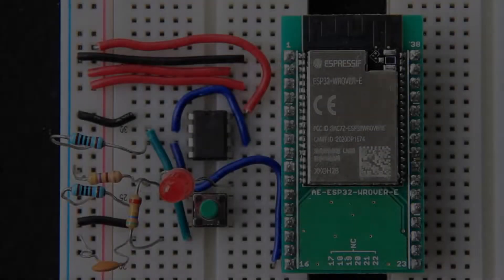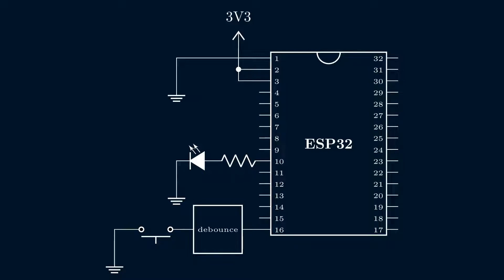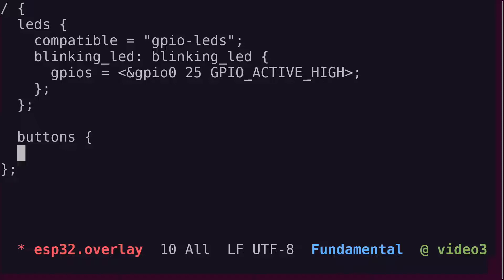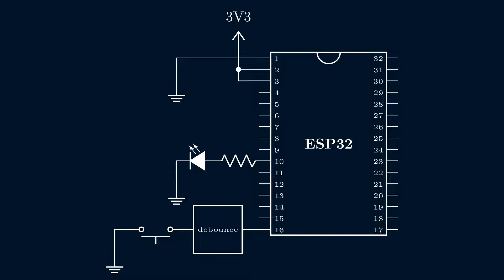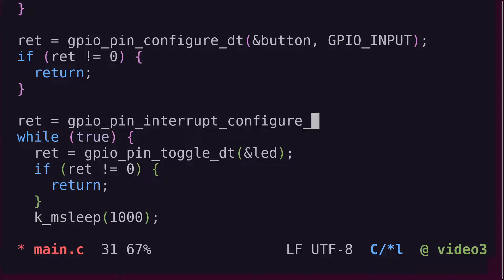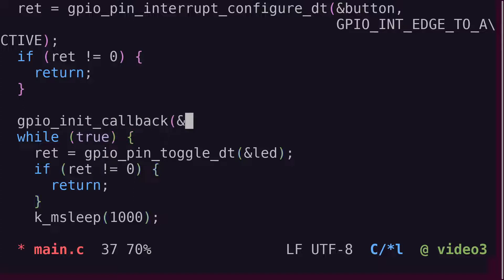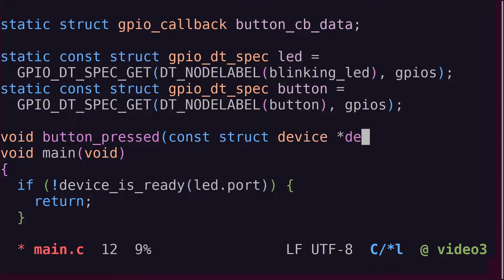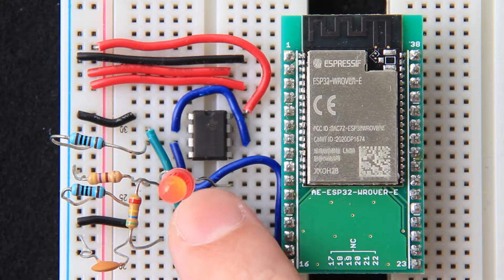[#3] ESP32 on Zephyr OS: GPIO Interrupt (ISR) [Part 3]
In this video, we'll update our ESP32 Zephyr application to toggle the LED state at the push of a button. There are several ways to achieve this goal, but our application will trigger an interrupt in Zephyr when we push the button down. The interrupt service routine (ISR) will toggle the LED state and return from the interrupt.

This is the third video in the "ESP32 on Zephyr" series, so I recommend watching the previous videos first